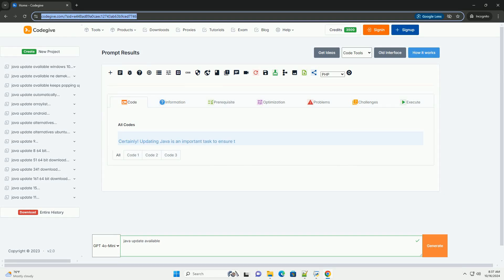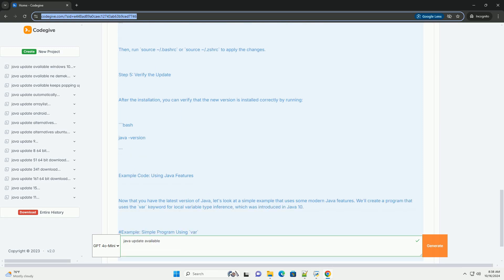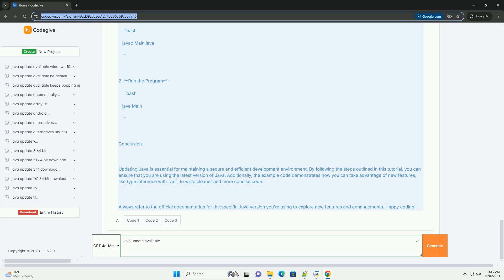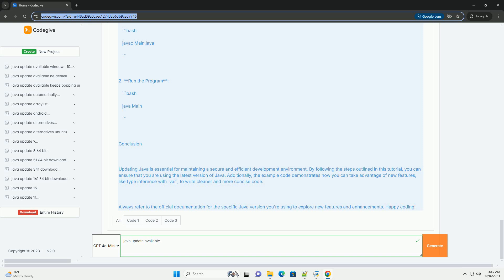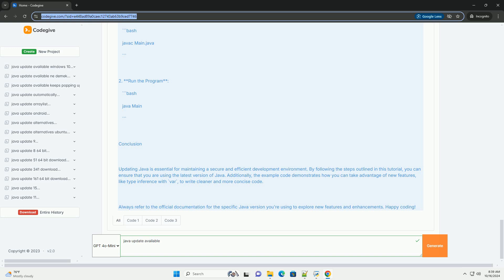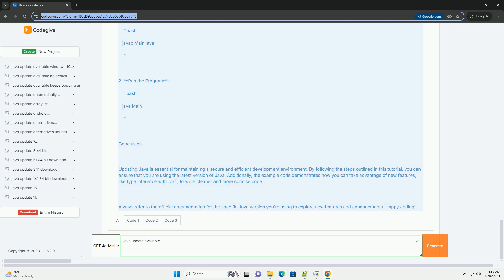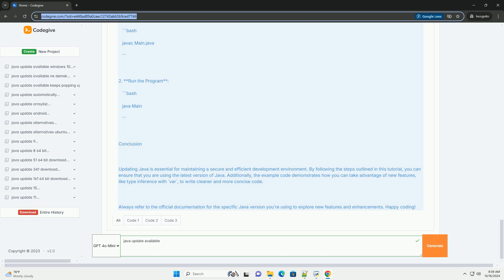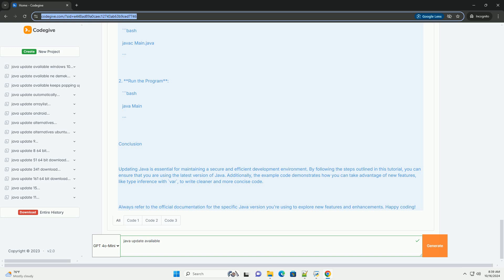java update available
certainly! updating java is an important task to ensure that you have the latest features, security patches, and performance improvements. this tutorial will guide you through the process of updating java on your system, along with a simple code example to demonstrate the changes or improvements you might experience with newer versions.

### step 1: check your current java version

before updating, it's a good idea to check which version of java you currently have installed. open a terminal or command prompt and run:

this command will output the version of java currently installed on your machine.

### step 2: download the latest java version

2. **choose the right version**: select the version that is compatible with your operating system (windows, macos, or linux).
3. **download**: click on the download link and follow the instructions to download the installer.

### step 3: install the latest java version

1. **run the installer**: locate the downloaded file and run the installer.
2. **follow the prompts**: follow the installation prompts. you may need to accept the license agreement and choose the installation path.
3. **finish installation**: once the installation is complete, you may need to restart your computer.

### step 4: set java_home environment variable (optional)

setting the `java_home` variable helps other applications find your java installation.

for windows:

1. right-click on `this pc` or `my computer` and select `properties`.
2. click on `advanced system settings`.
3. click on the `environment variables` button.
4. under `system variables`, click `new`, and add:
   - variable name: `java_home`
   - variable value: path to your java installation (e.g., `c:\program files\java\jdk-17` for jdk 17).
5. click `ok` to ...

python available memory
python available modules
python available encodings
python available exceptions
python available in excel

python javatpoint
python java
python javalang
python javadoc